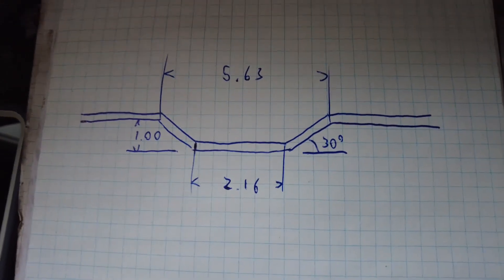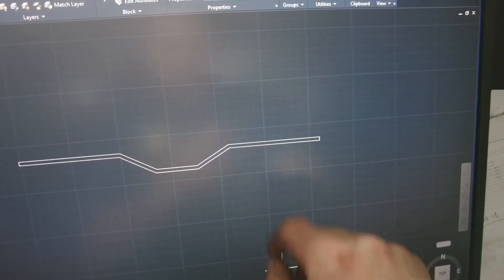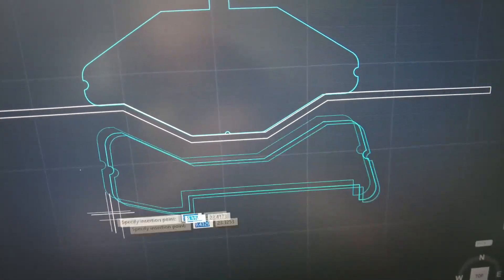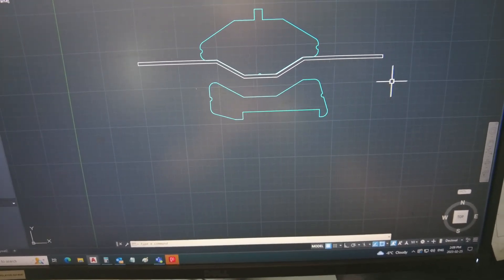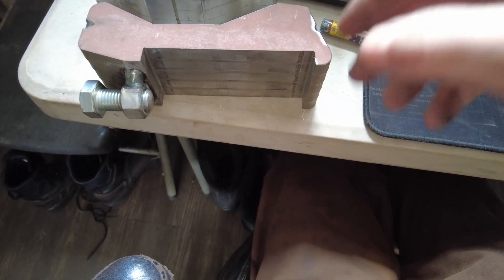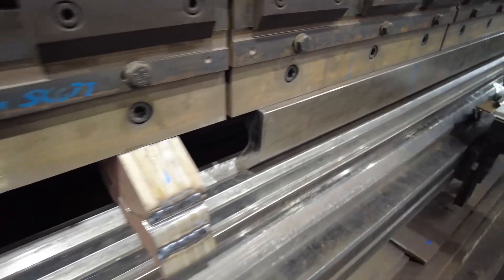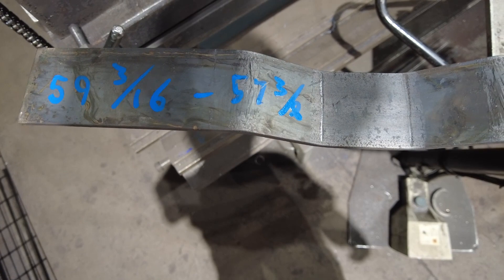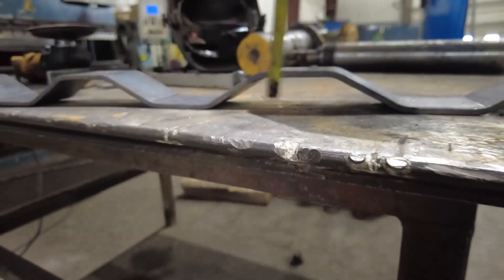How I Make Tooling for a Brake Press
In this video I go through the thought process and fabrication steps I take to make specific use tooling for a brake press.